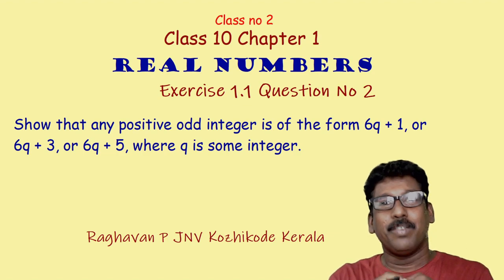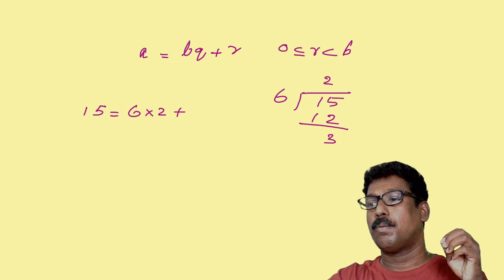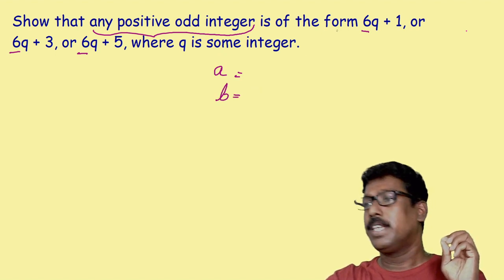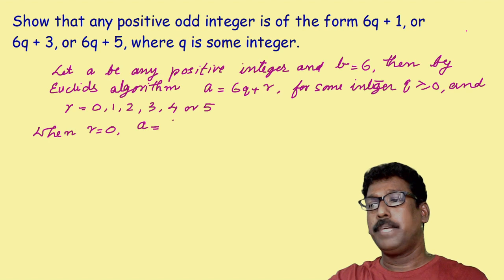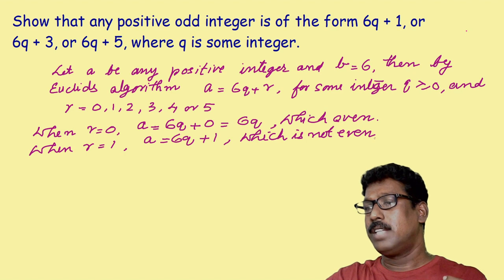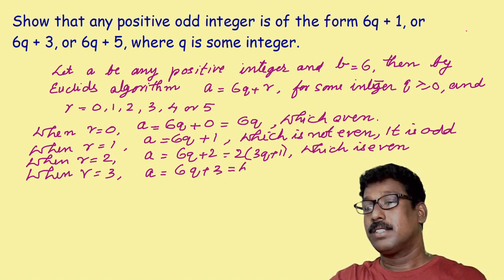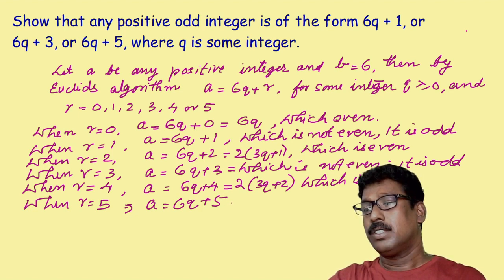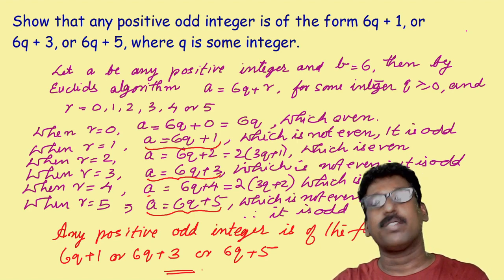Exercise 1.1 Q No 2 Show that any positive odd integers...Class 10 Chapter 1 REAL NUMBERS emaths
Show that any positive odd integer is of the form 6q + 1, or 6q + 3, or 6q + 5, where q is some integer.